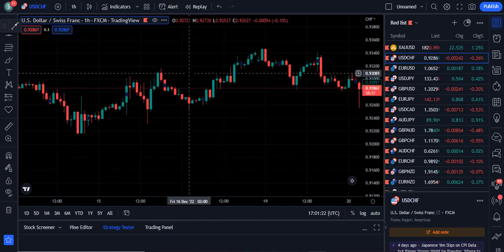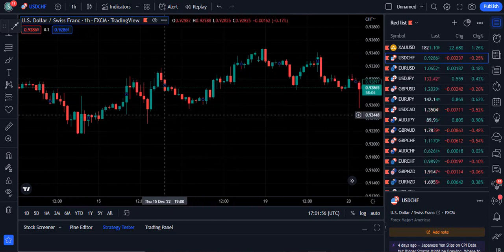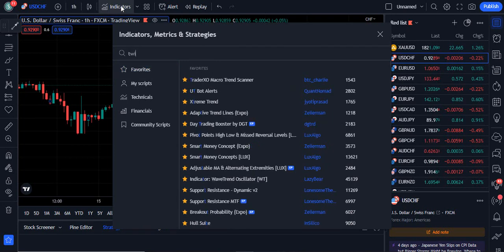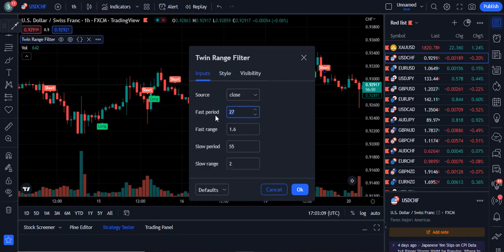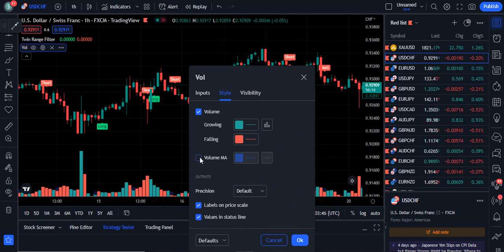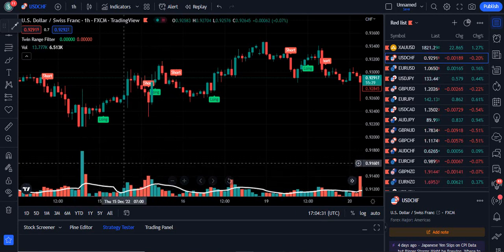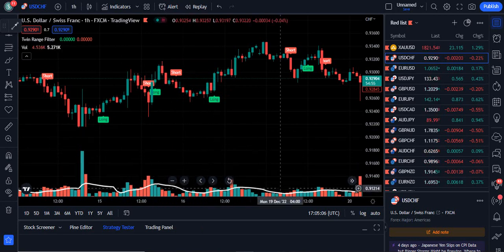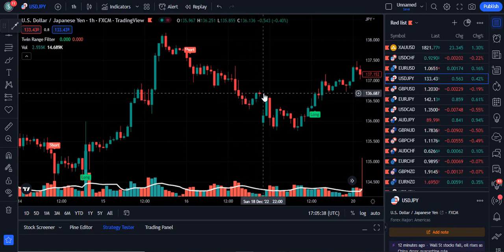Free Best Trading View Indicator for 2023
In this video I have discussed about the best Trading view  indicator  for 2023  which is equally good for all times frames. This strategy can be used for the Forex, Crypto and Stock market.